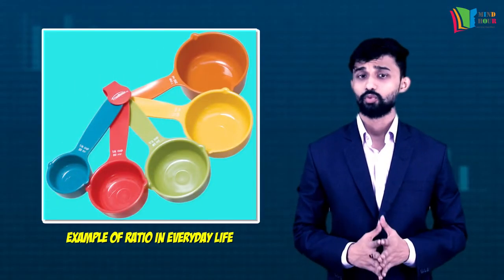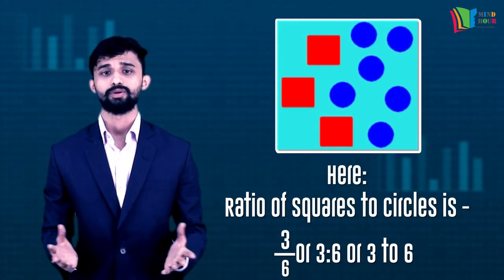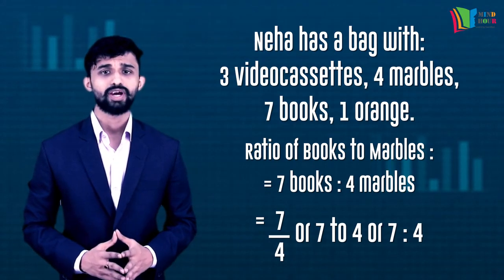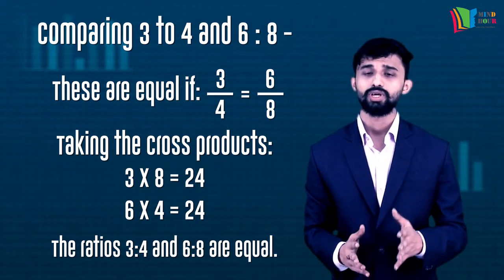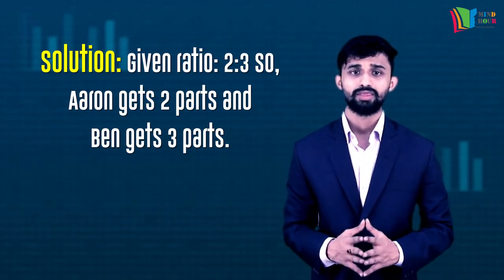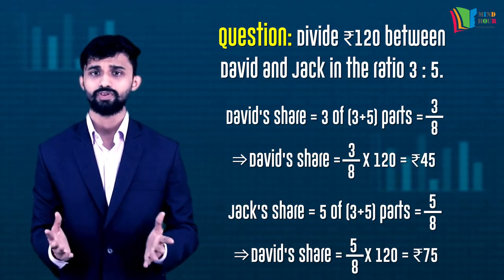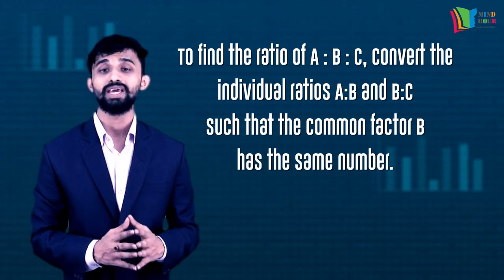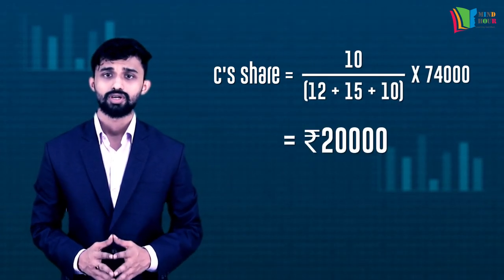Class VIII Ratio & Proportion Segment 1 Proportion HD